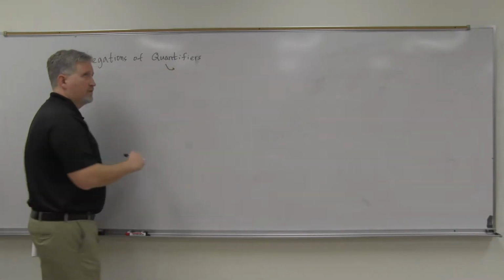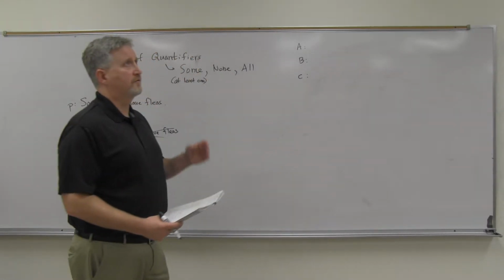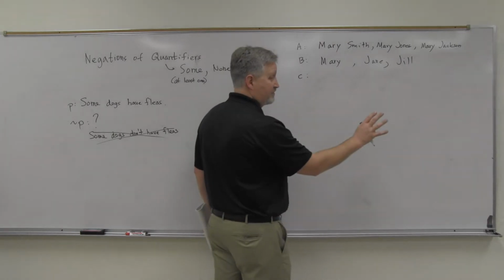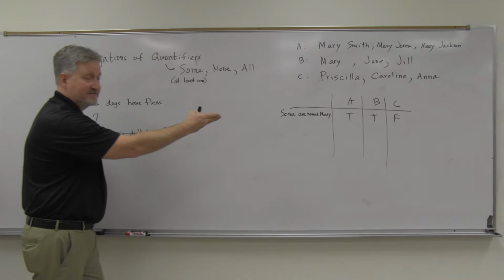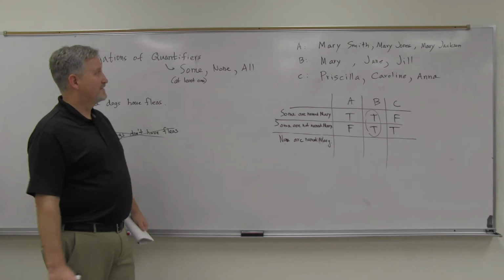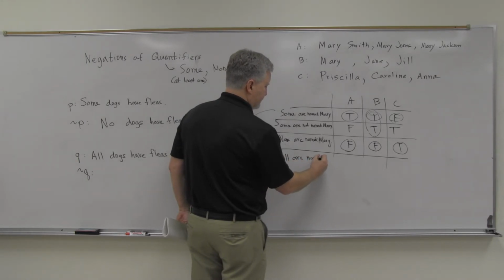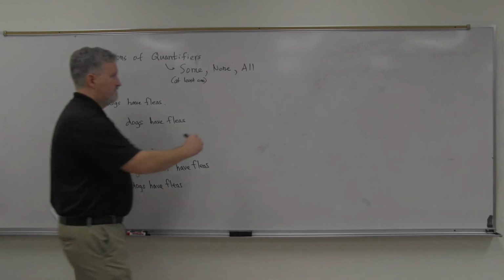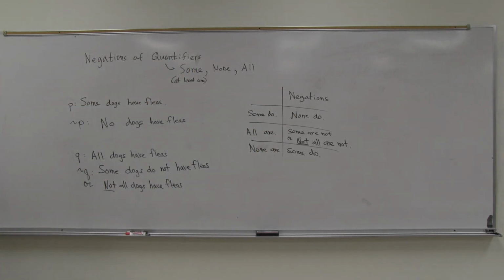MTH 130 Section 3.1b Negations of Quantifiers